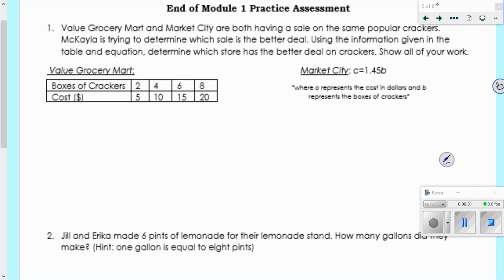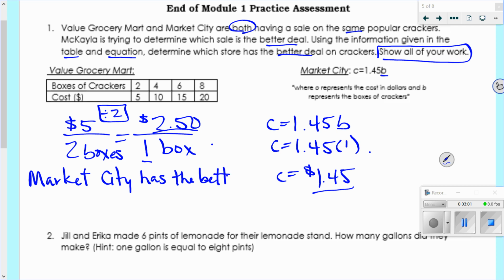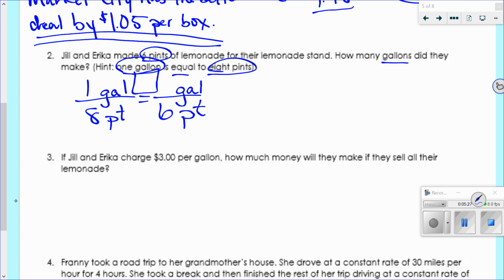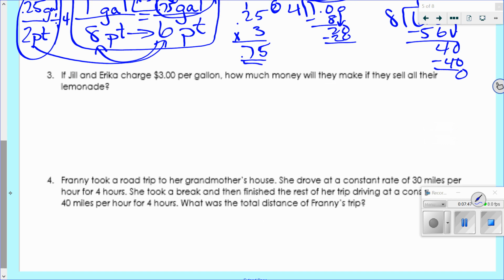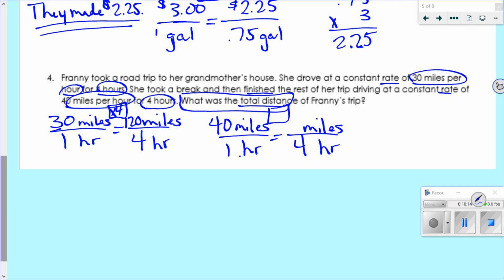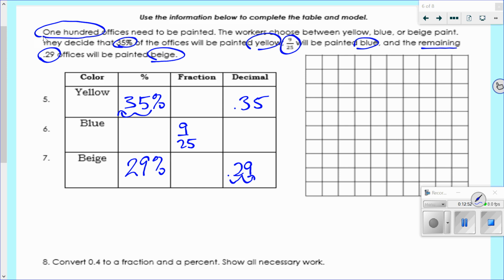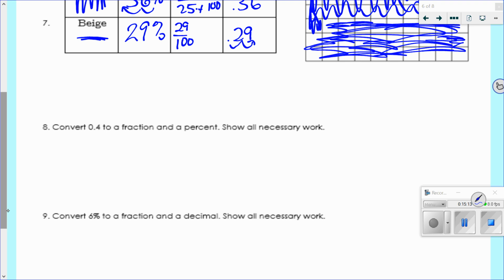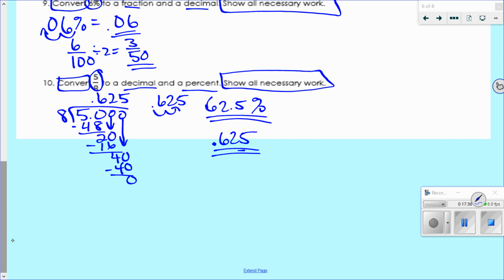KMS 6th Grade Math - End of Module 1 Practice Test (2021)